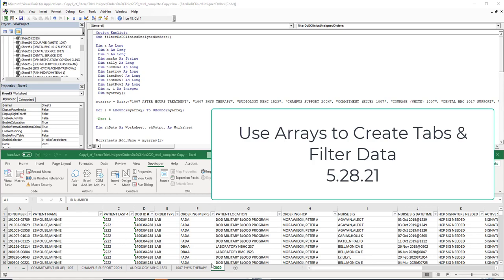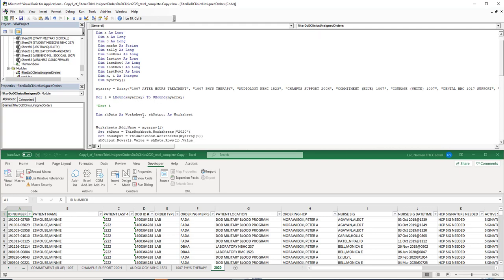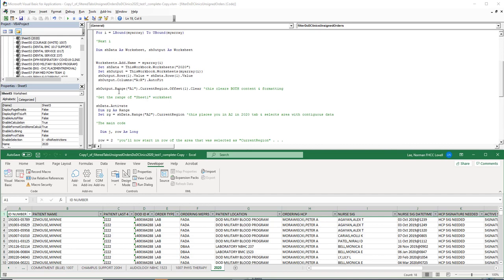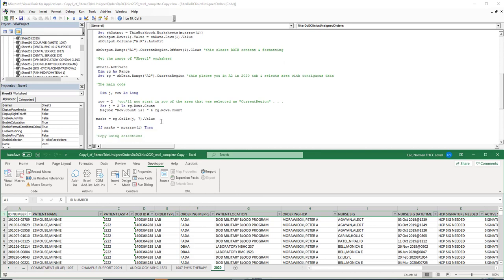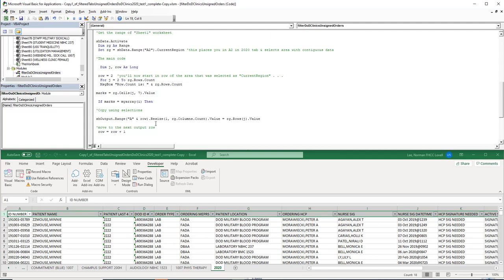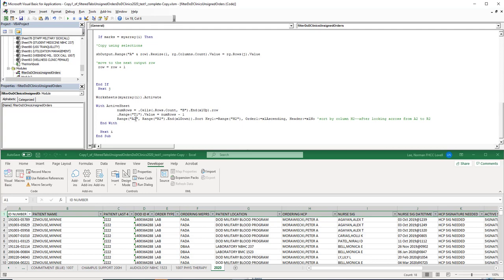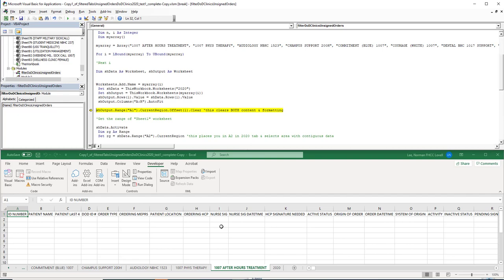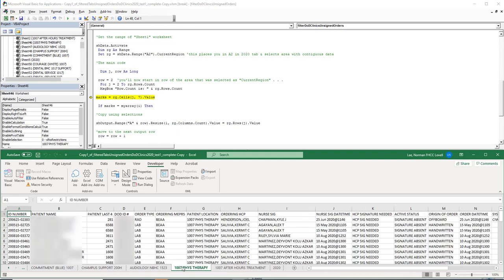filter excel spreadsheet using arrays, tabs, loops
using array, Filter list into specific tabs created via array and loop. 5.28.21